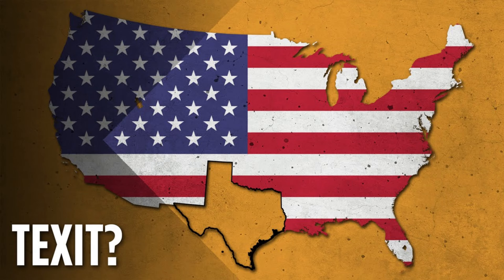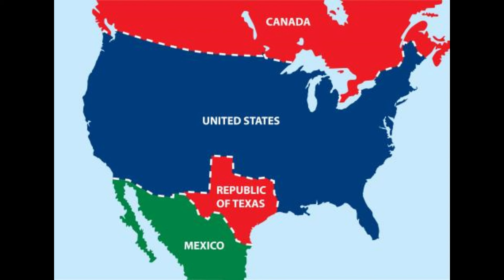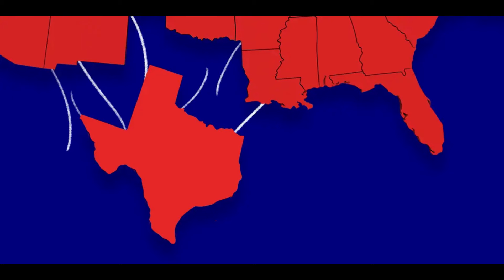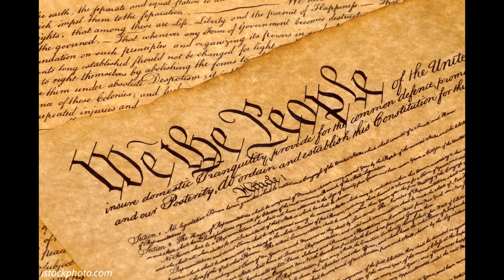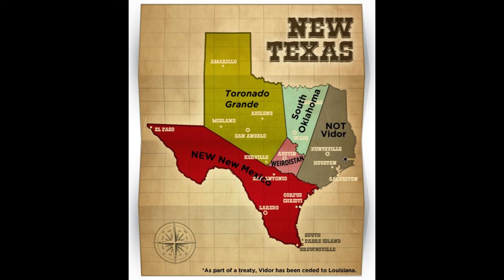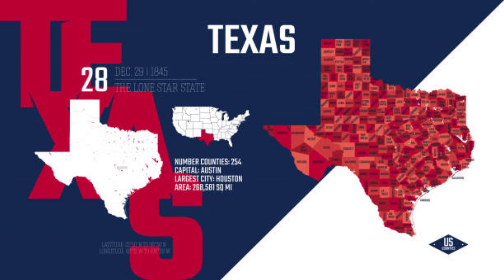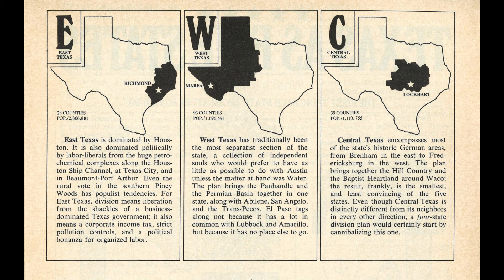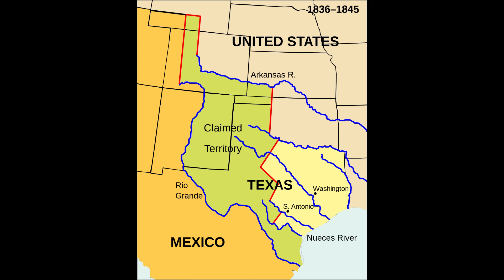Why was Texas divided after it joined the USA?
Texas divisionists argue that the division of their state could be desirable because, as the second-largest state in the United States in both area and population, Texas is too large to be governed efficiently as one political unit or that in several states, Texans would gain more power at the federal level,

The Texas annexation was the 1845 annexation of the Republic of Texas into the United States. Texas was admitted to the Union as the 28th state on December 29, 1845.